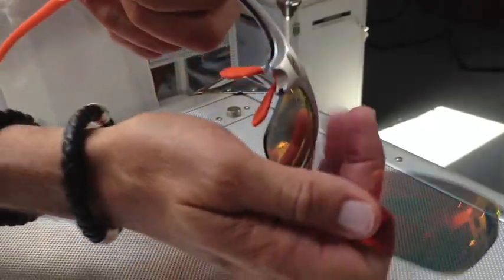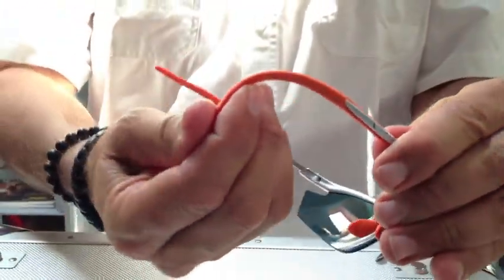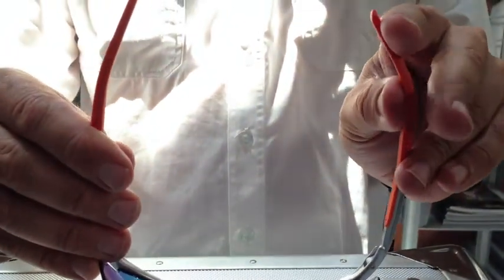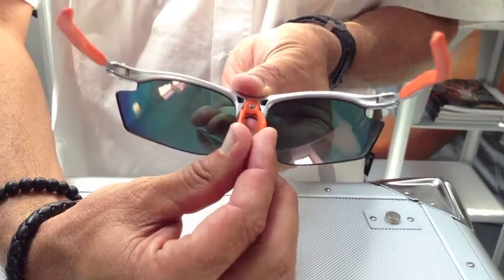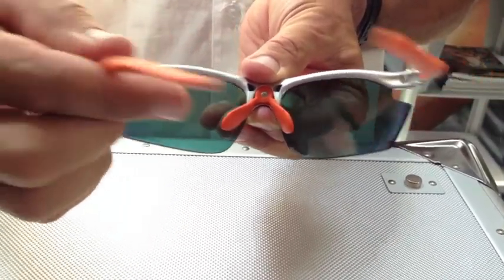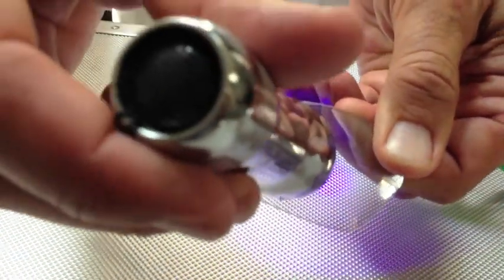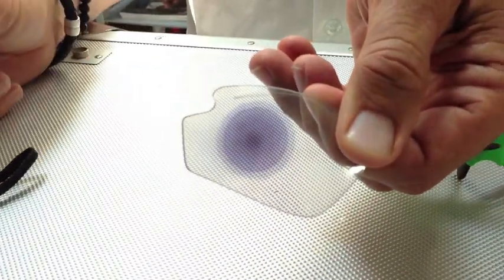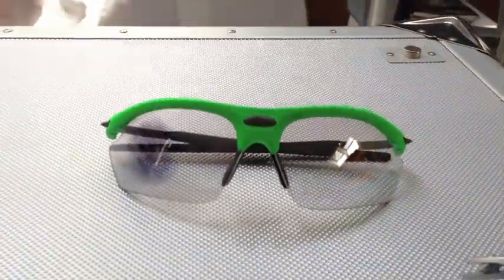How to - Rydon change lens and features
The short video shows you how to take the lenses out and put them back in the Rydon model. Also shows the features such adjustable temple tips and nose pads